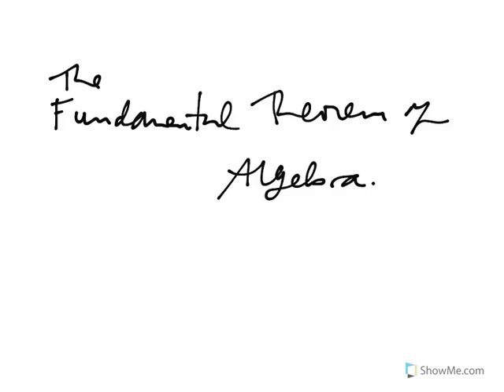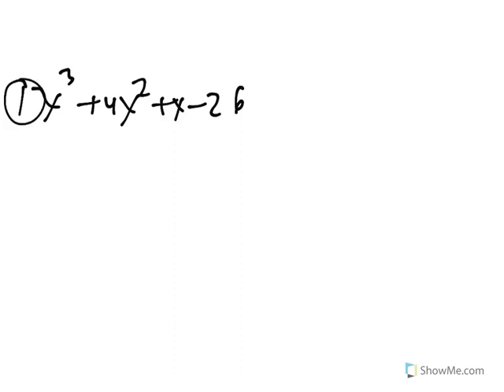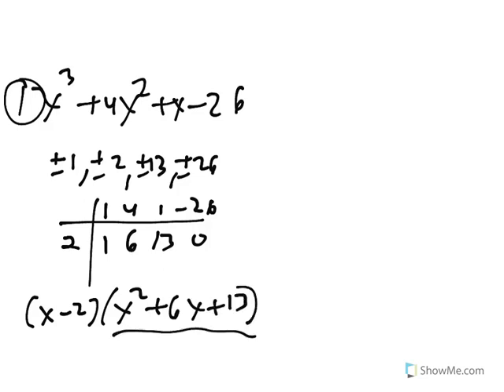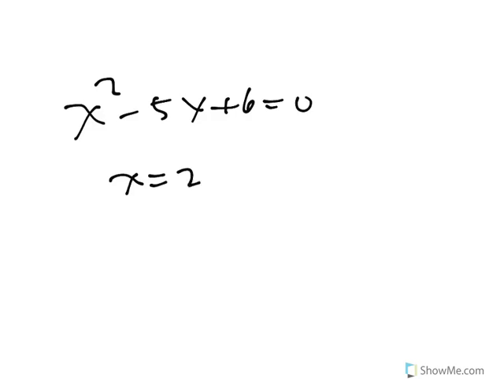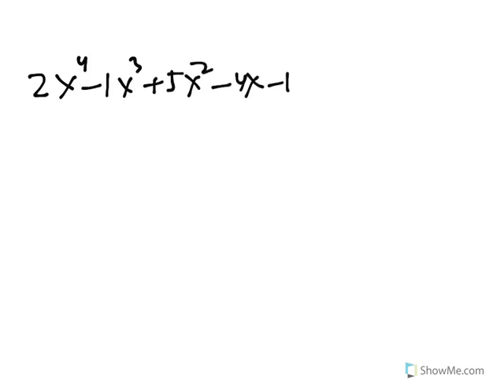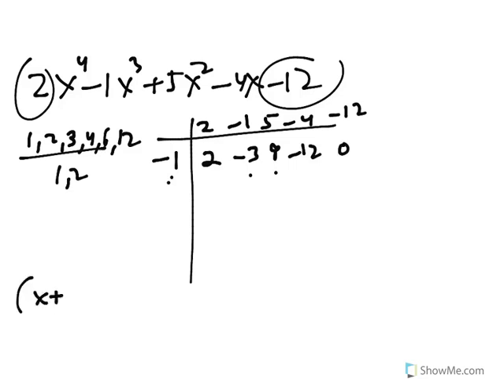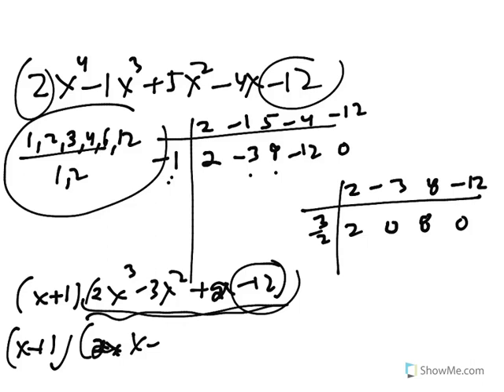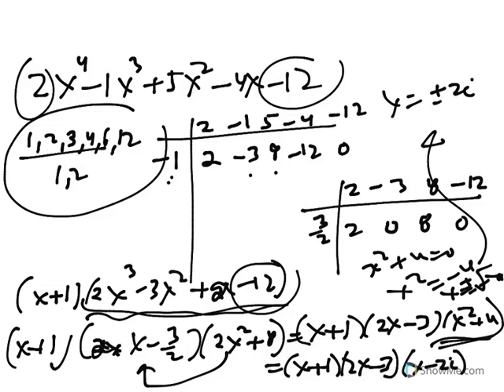Precal Fall 40 Fundamental Theorem Of Algebra